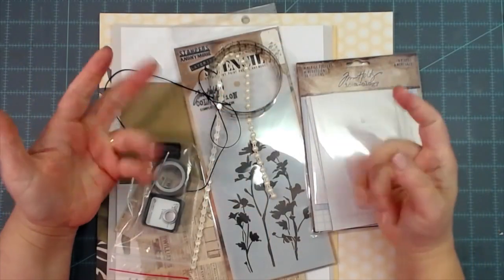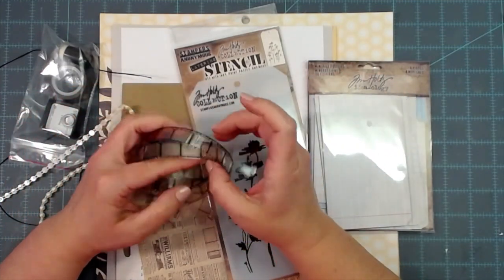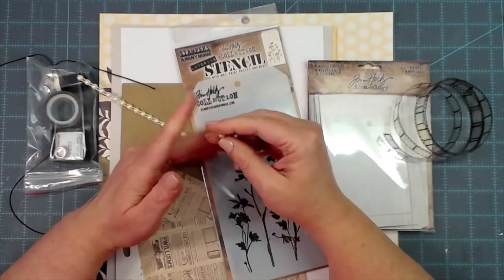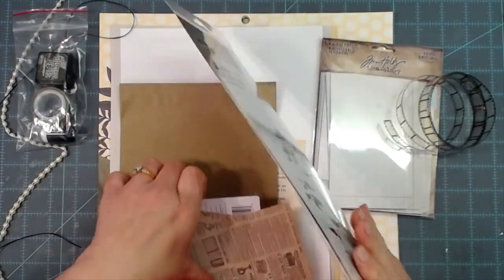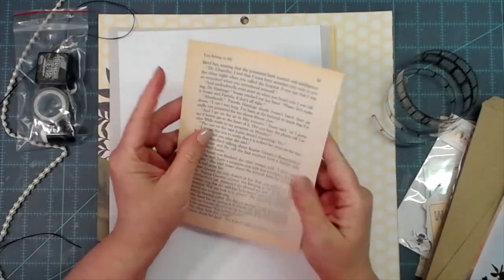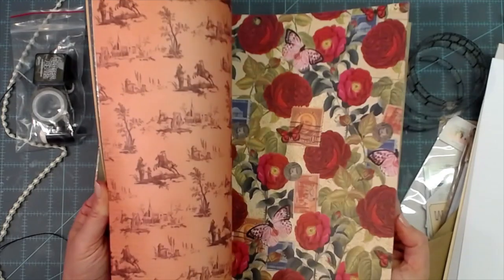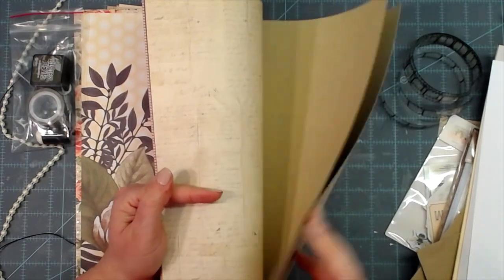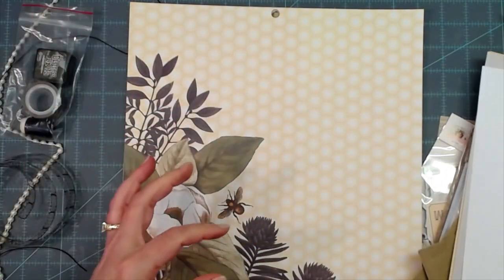NEW JOURNAL! OVERSIZED VINTAGE WILDFLOWER | COVER ASSEMBLY AND DECORATION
mecraftyscrapper @MelinaPylant This journal is coming together nicely. More videos to come on the signature and inside decorating!

SWME
c/o Melina Pylant
5211 County Road 1435